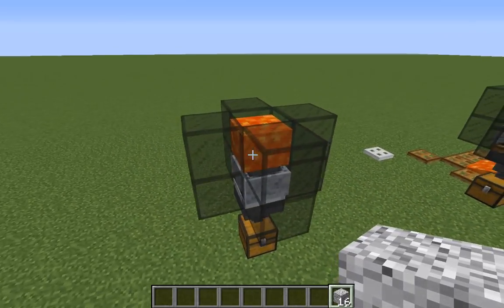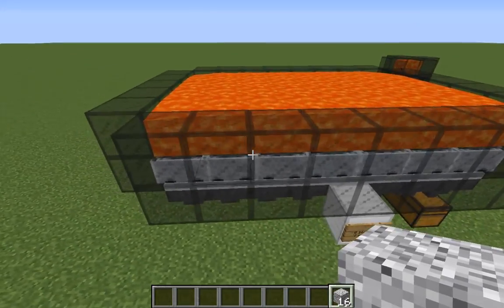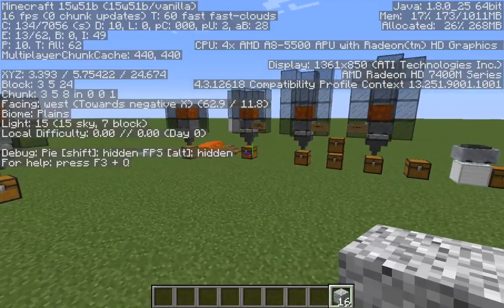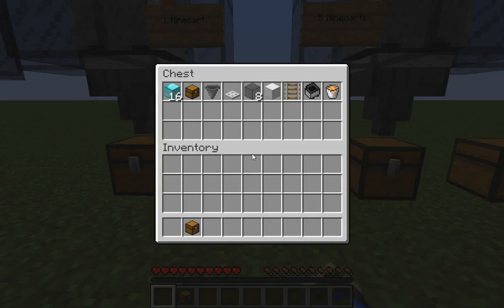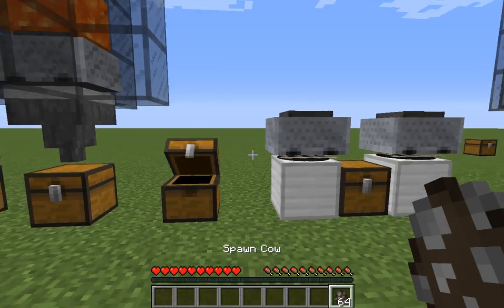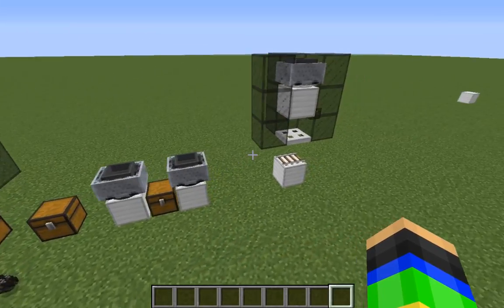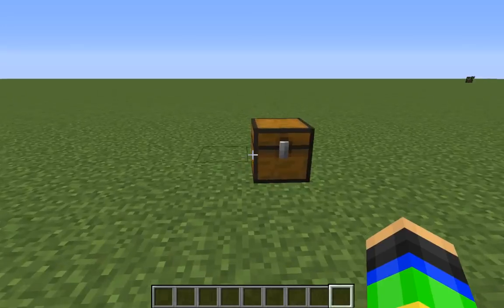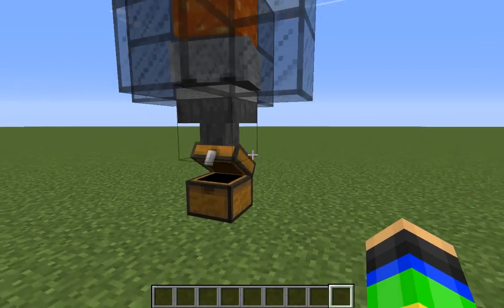Minecraft Tutorial: Lava Item Catcher Works 100%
A design to make lava safer, items dropped into it will be collected 100% of the time. Dying inside the lava will result in one item per hopper minecart.